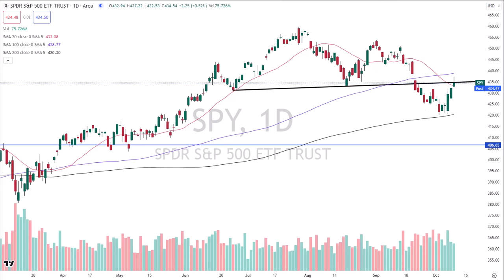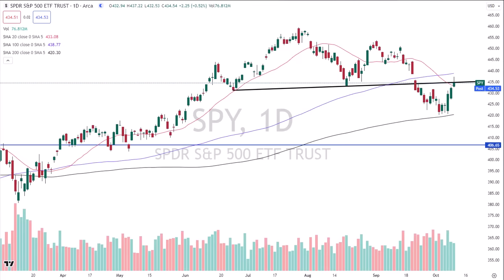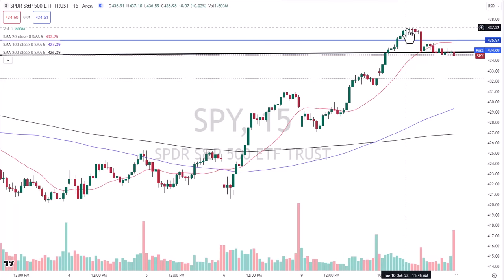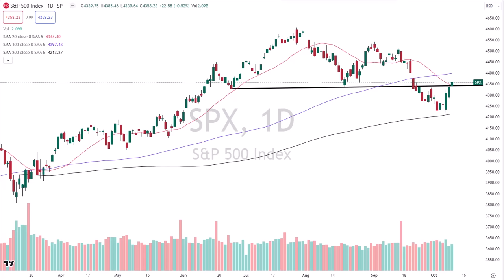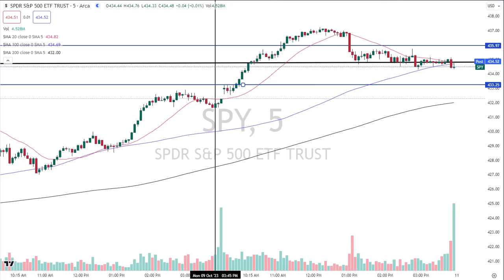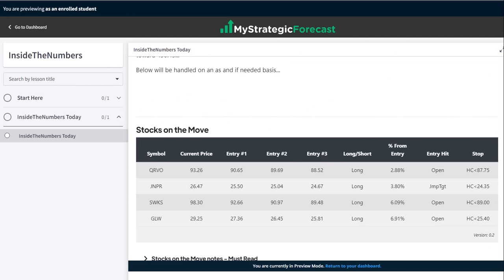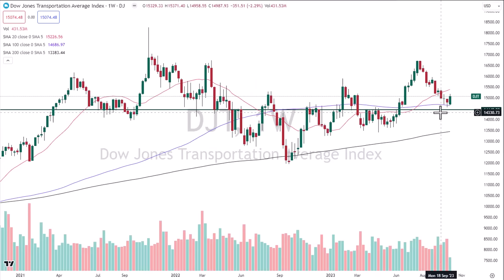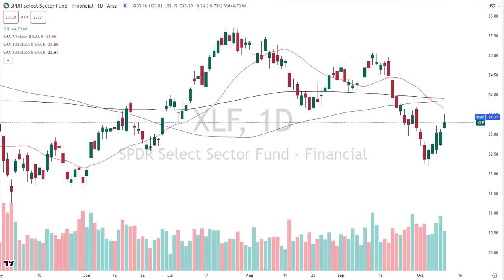Retest and close below the neckline of the H&S pattern [now what?]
The official retest and close below the neckline of the widely watched head and shoulders pattern.